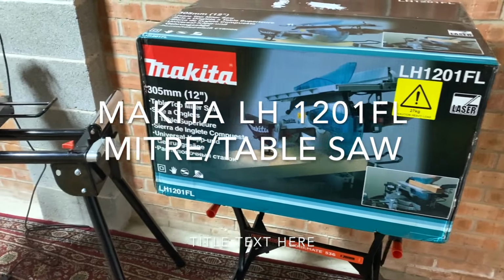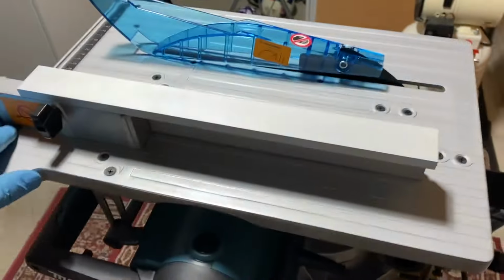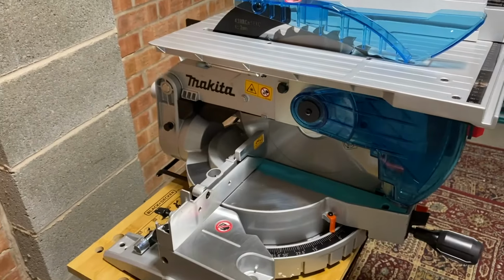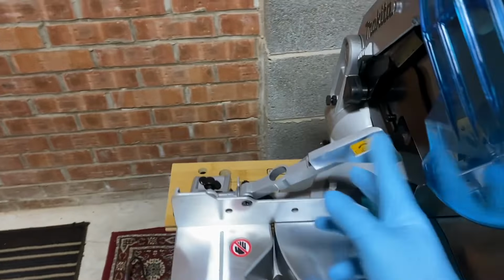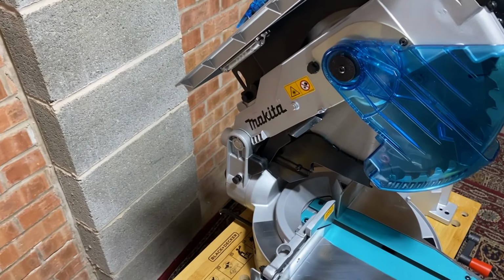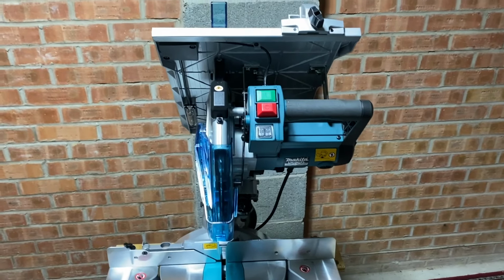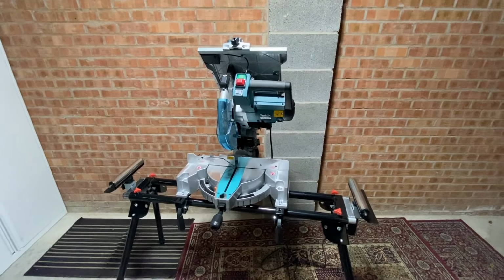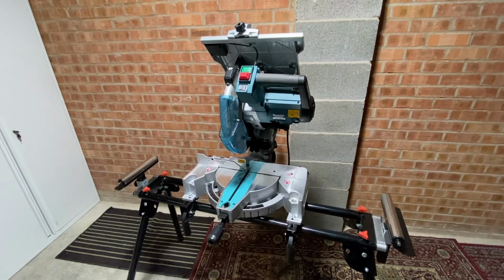Makita LH1201FL Table Top Mitre Saw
Brief video demonstrating the Makita LH1201 table top mitre saw as I bought this to replace my sliding mitre saw so that I can make occasional cuts using the table feature without having to buy a dedicated table saw.